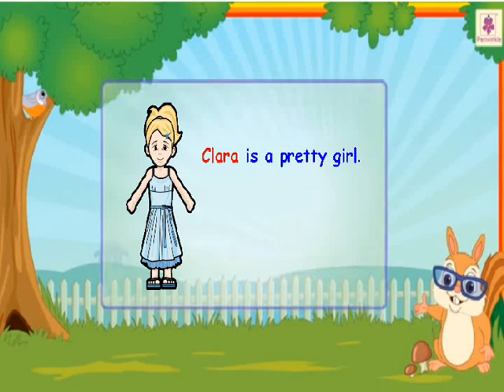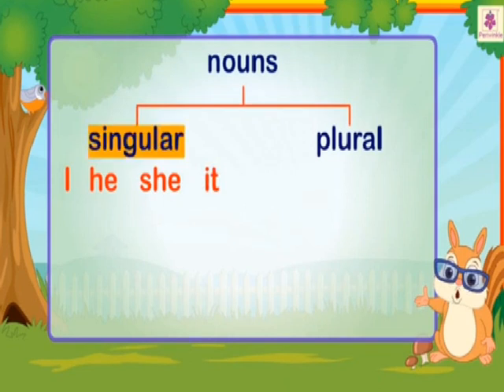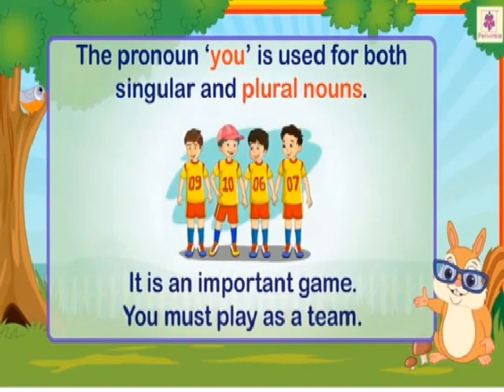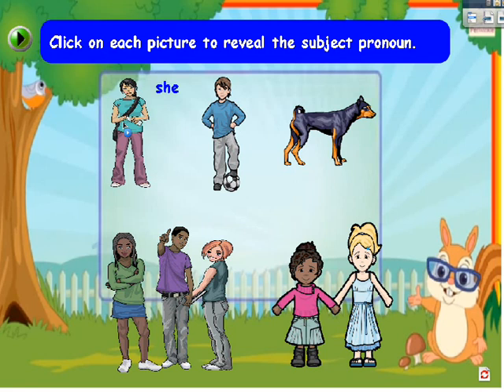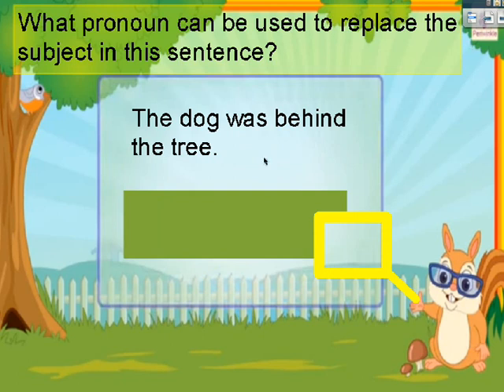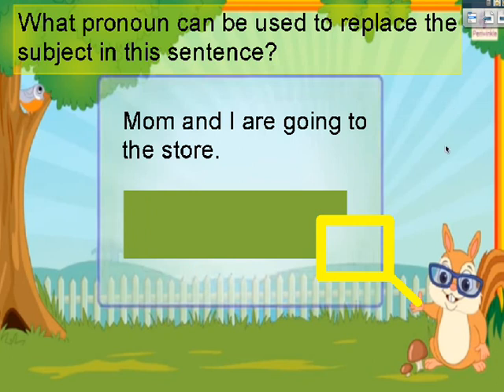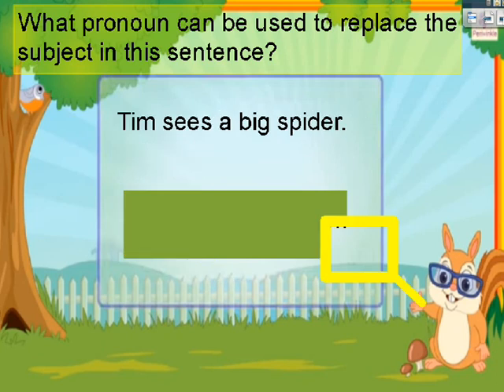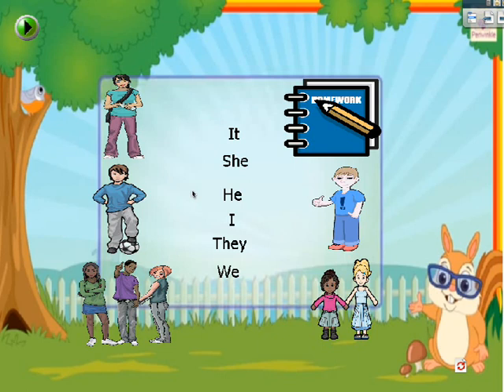Grammar Lesson/ Subject Pronouns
Subject Pronouns are words that replace the naming part ( Subject ) in a sentence. That is they take the place of a subject. Singular subject pronouns are I, He, She, and It. Plural subject pronouns are We and They. while You can be singular and plural.